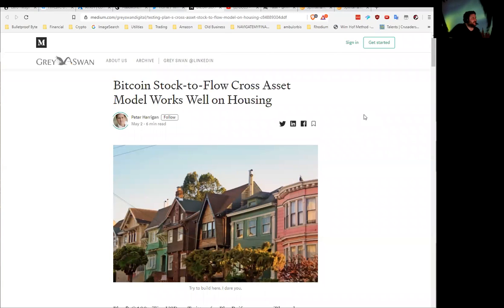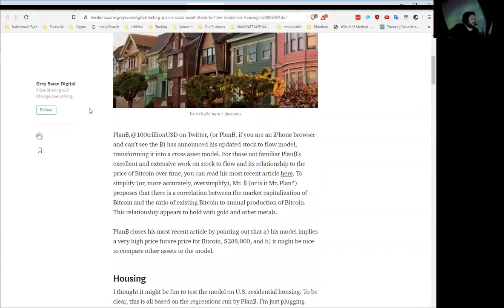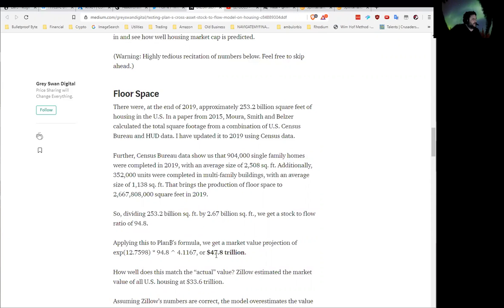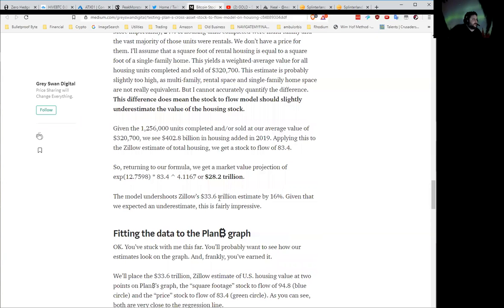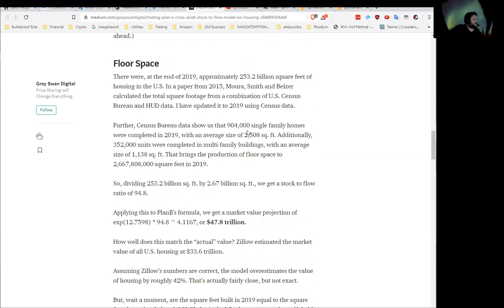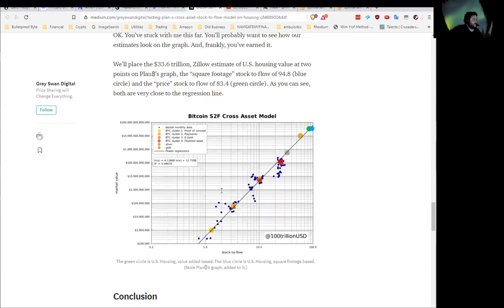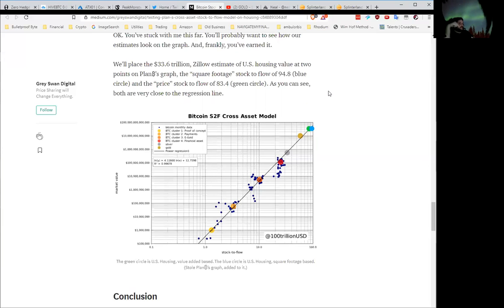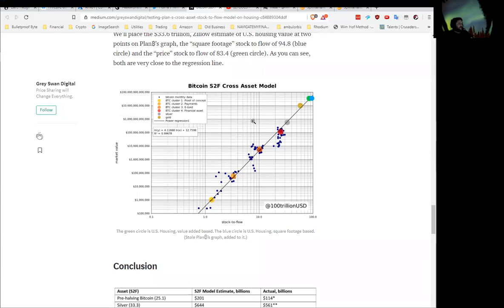Stock2Flow Real Estate Valuations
Pete Harrigan took a crack at US real estate on a square-footage basis, and compared that to PlanB's cross-asset stock/flow model. The results are pretty interesting!

It makes me wonder about unusually high turnover, like say in a financial crash, would affect the stock/flow ratio, bringing down the market.